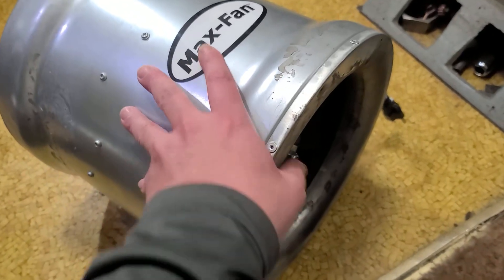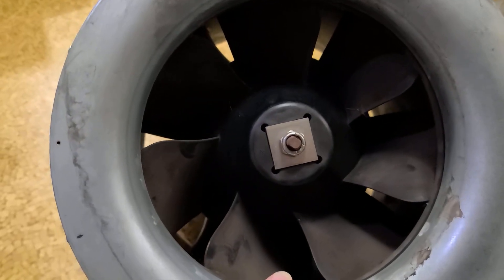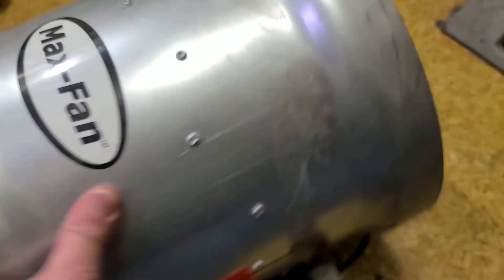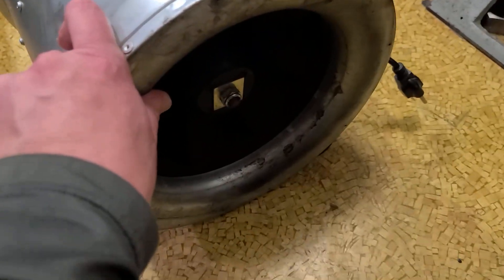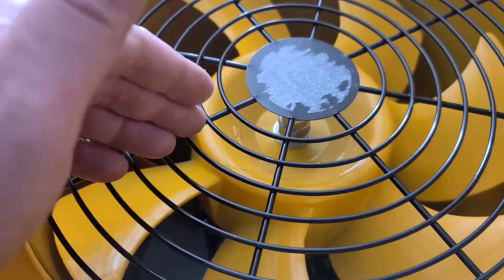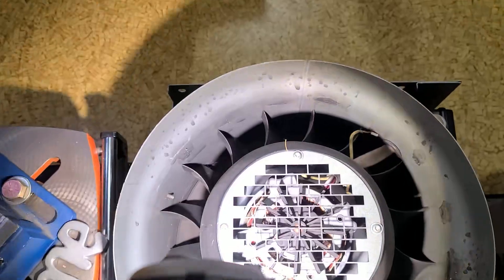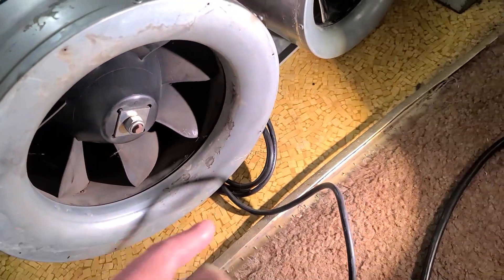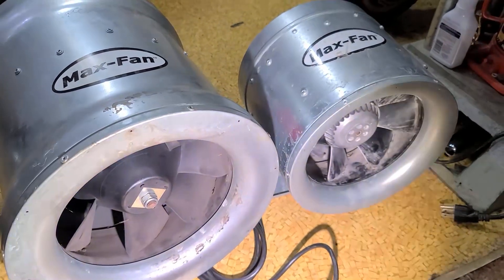Can-Fan Max-Fan Canada 12" 1,700CFM Commercial Axial Fan Review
These are a better quality axial ventilation fan and seem decently well built but are susceptible to shipping damager because they are heavy and have all plastic internal support structure.

EL012E201, EL 012 E2 01